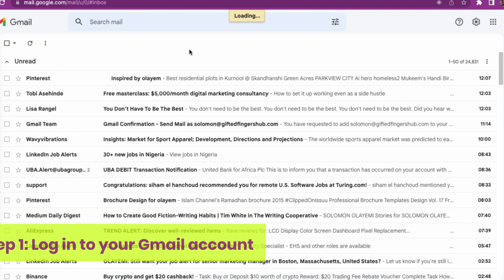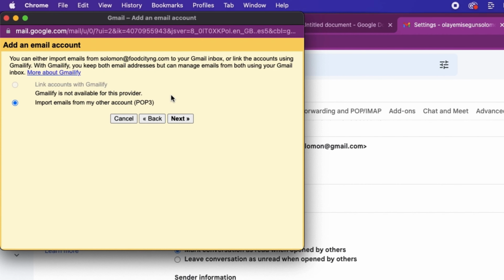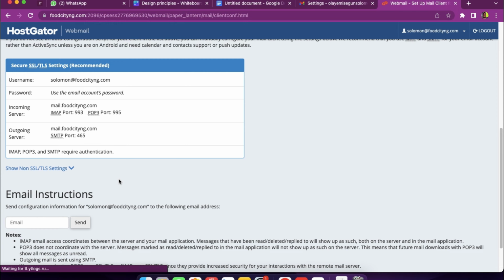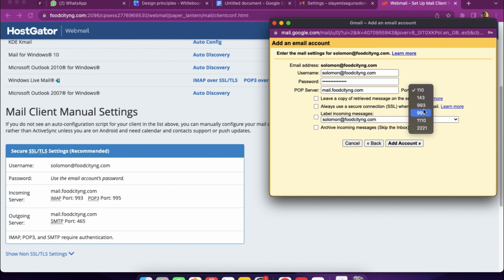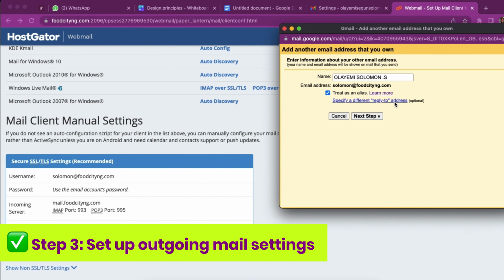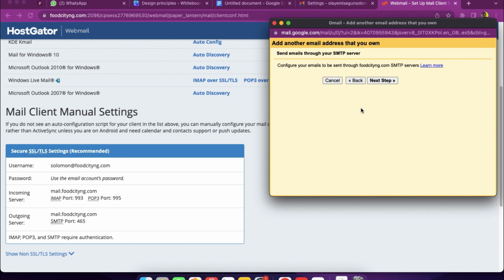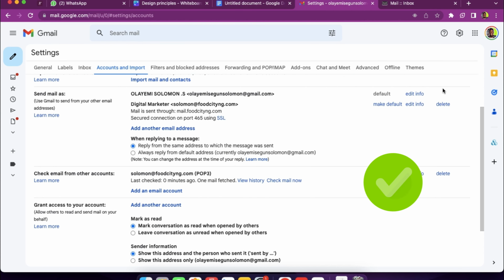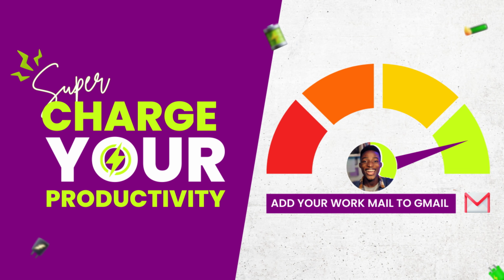Super-charge your productivity in 3 Mins | Learn how to add your business email to Gmail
In this tutorial, I'll show you how to add your work email to your Gmail account in just 5 minutes. By doing so, you'll increase your productivity by 10 times while still maintaining a work-life balance.